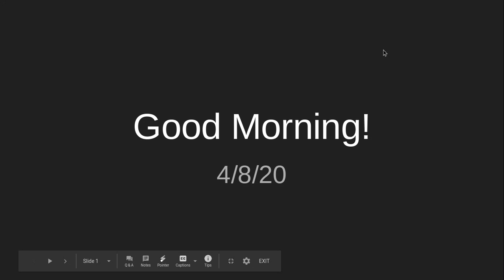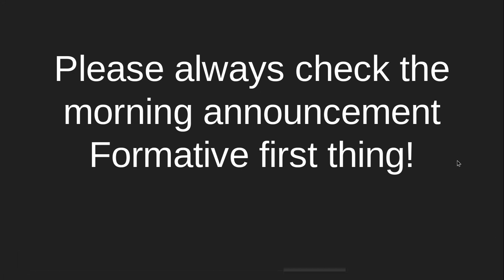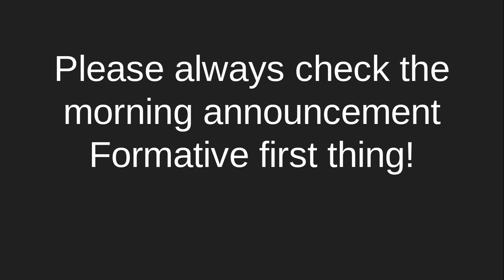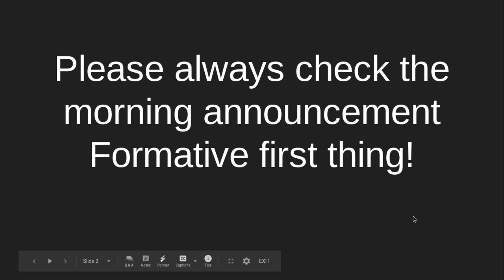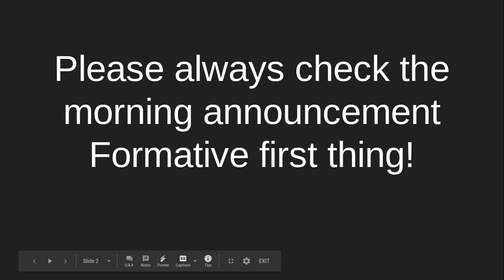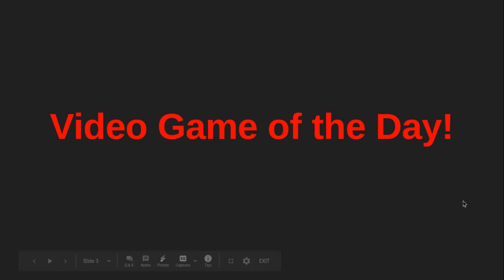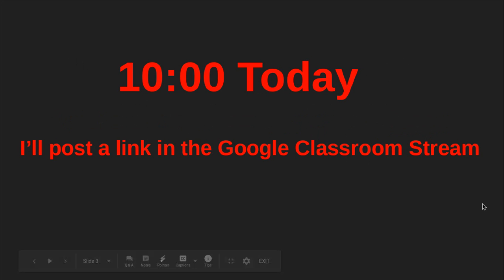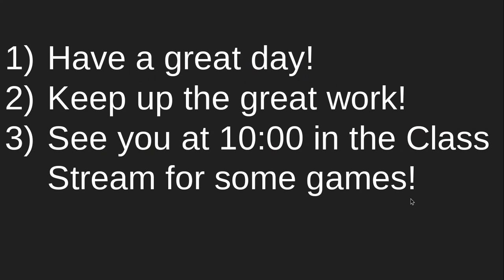Morning Announcement April 8th,2020